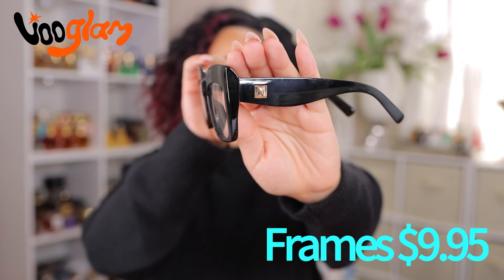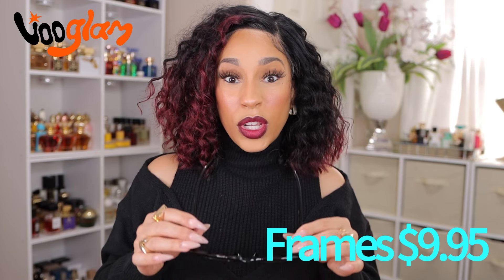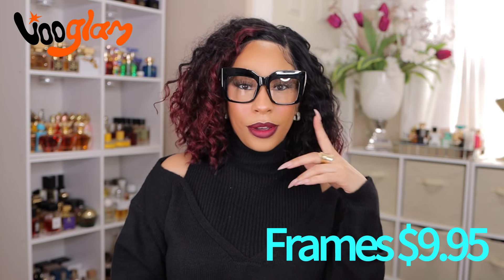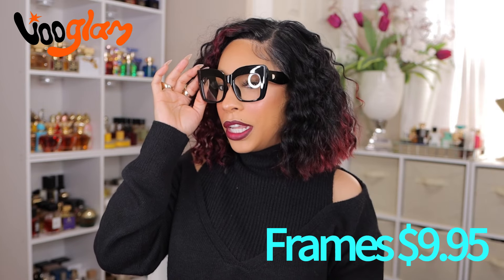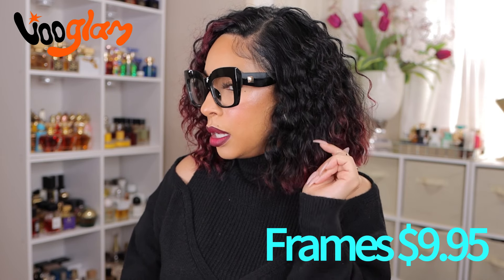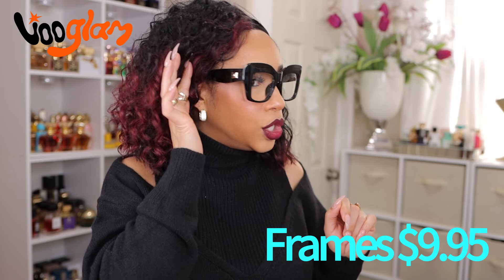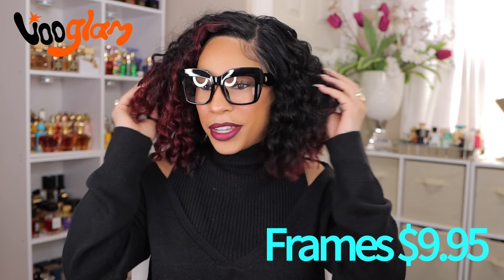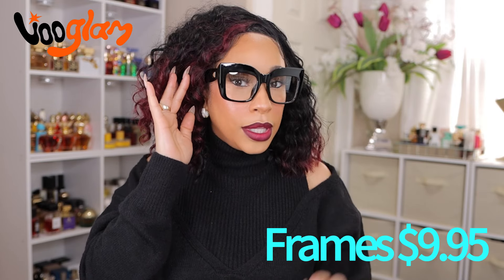Cassandra - Bold Oversized Square Black Eyeglasses @vooglam 🫶🏻🫶🏻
Buy prescription glasses online on Vooglam
Find Your Favorite Pairs Now!